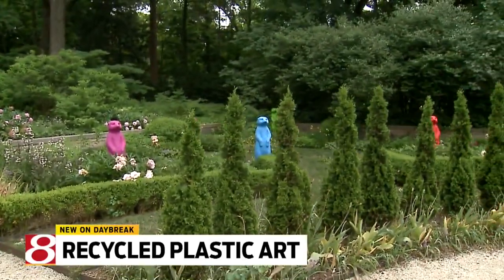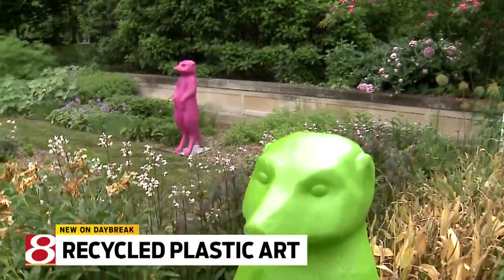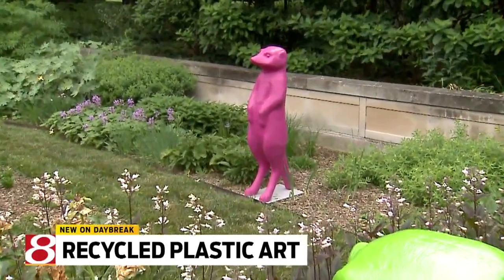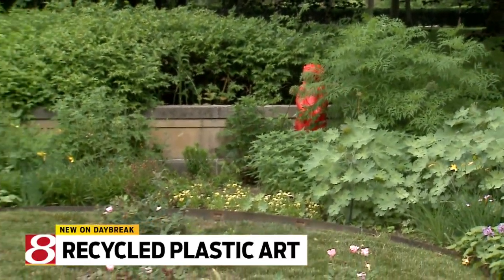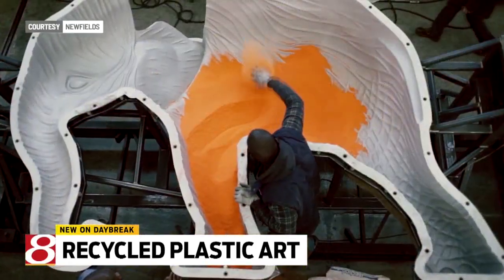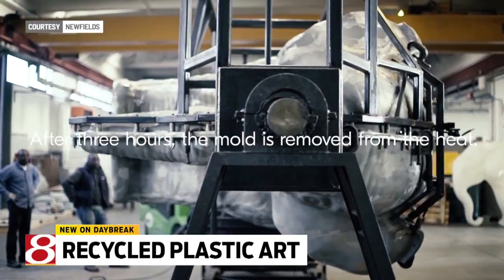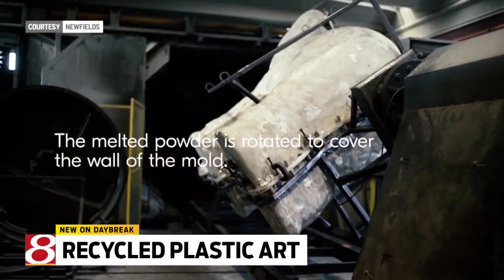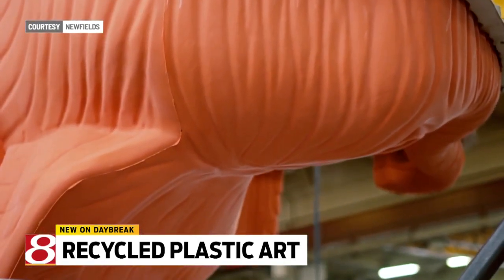Recycled Plastic Art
Wolfsie continues his report.